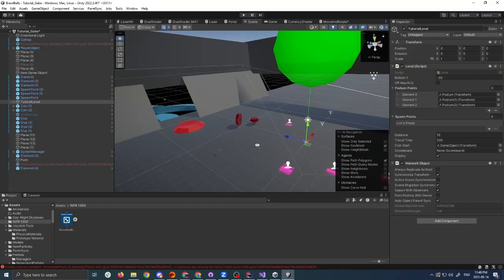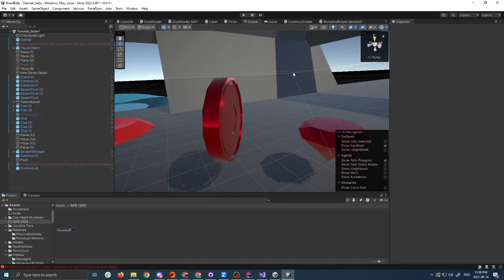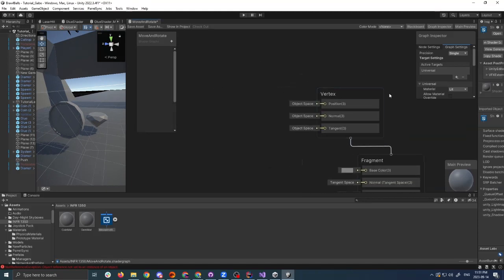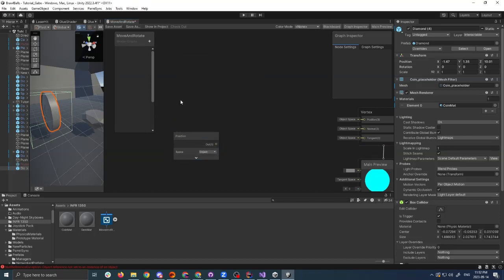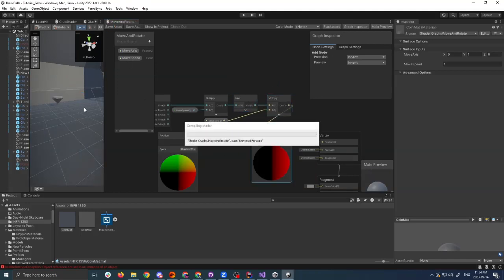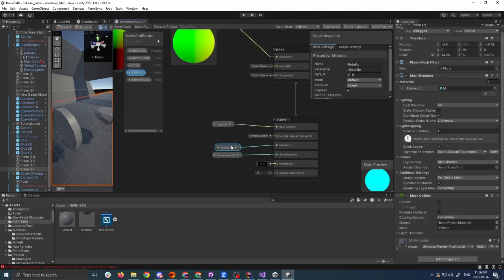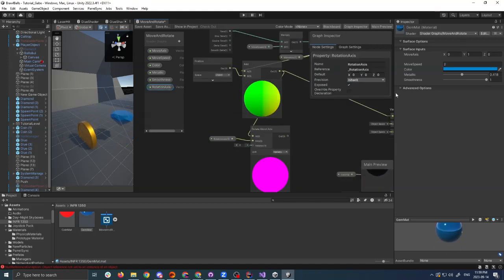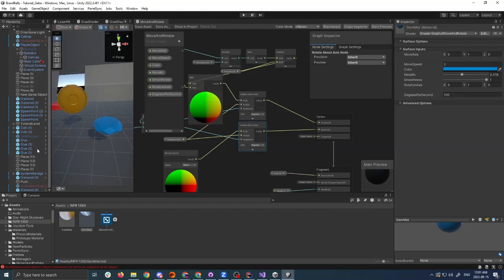Vertex Shader -- Rotate, and move objects without code